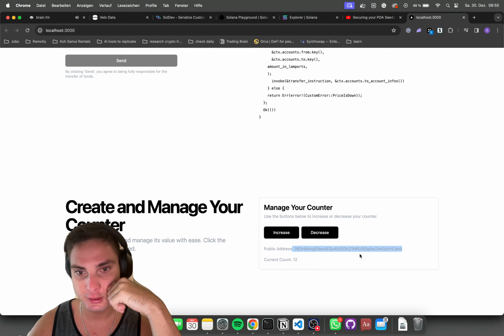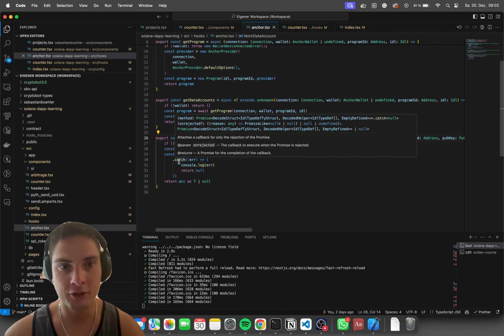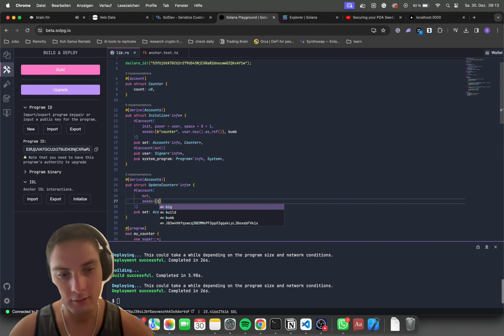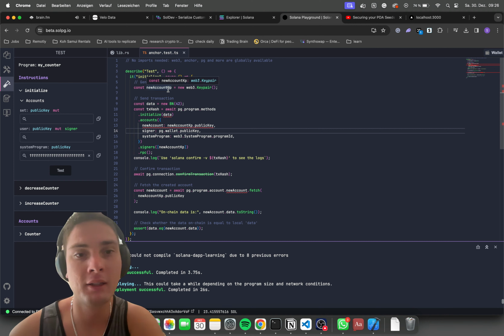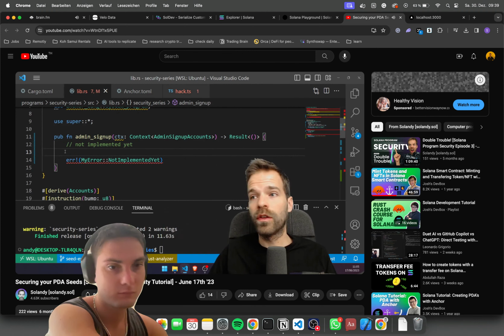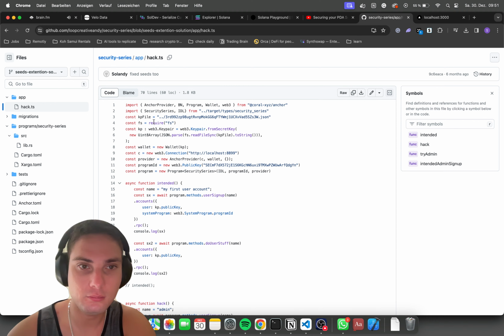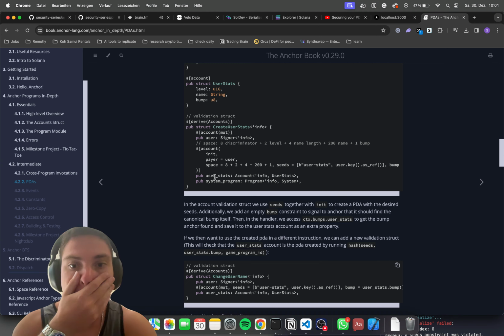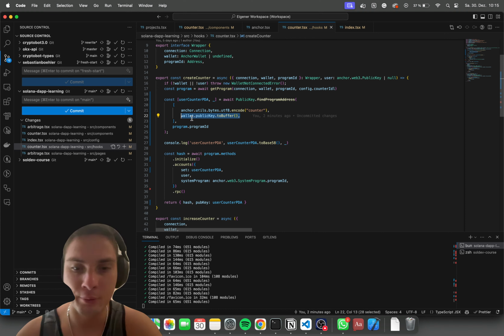Securing PDA seeds of our counter program | solana development